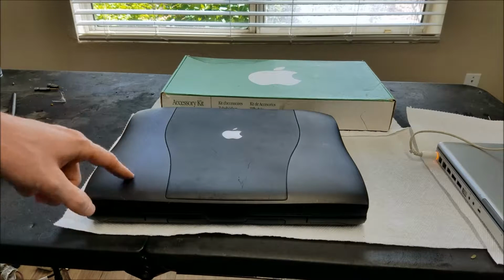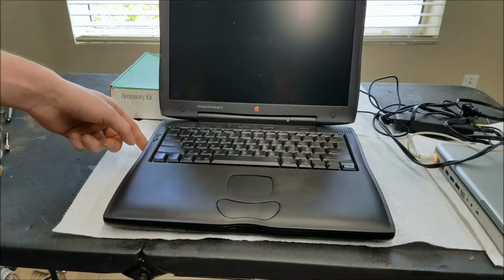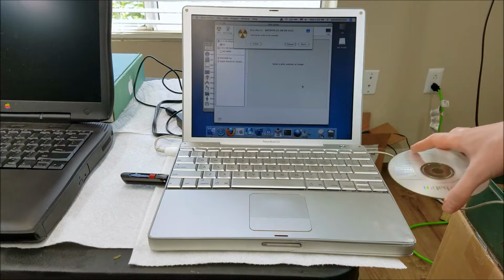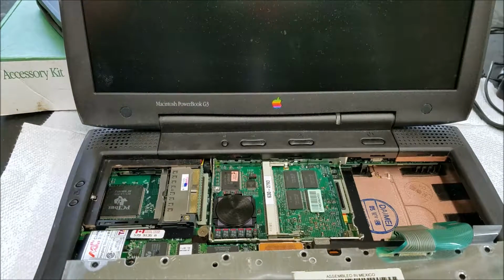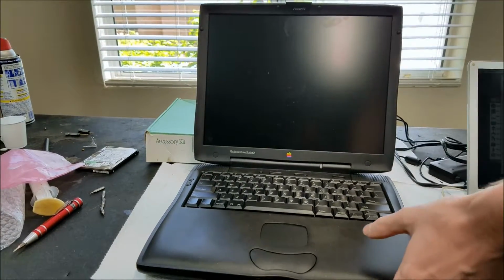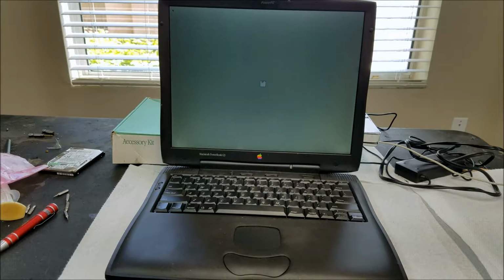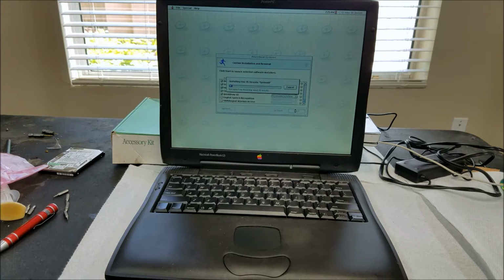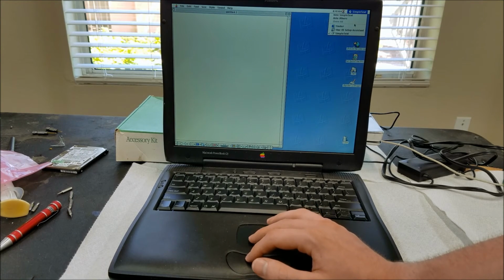Powerbook G3 Repair/Overview (Wallstreet II)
Overview and replacing the harddrive on this Powerbook G3 Wallstreet II. This was the last Apple computer to use the rainbow Apple logo and the last old world ROM powerbook